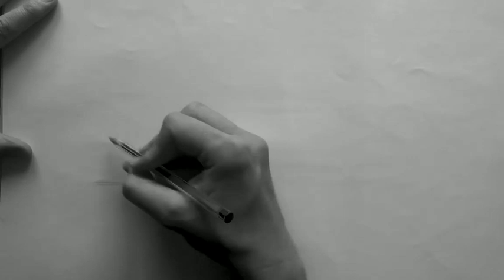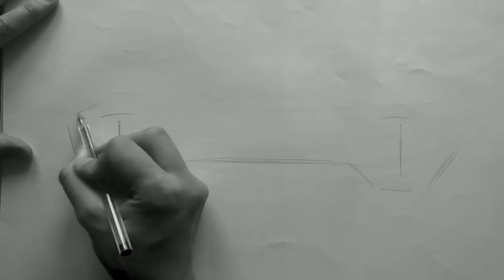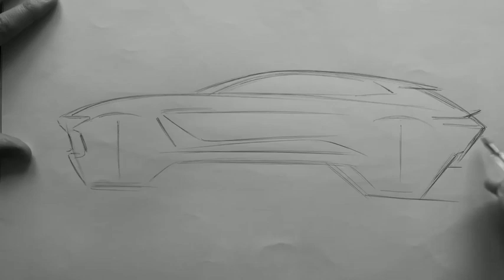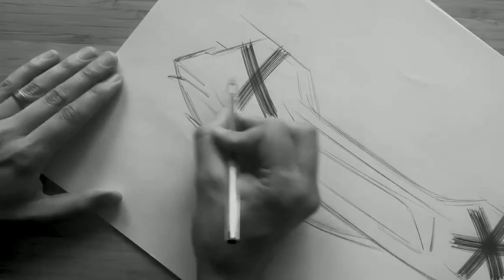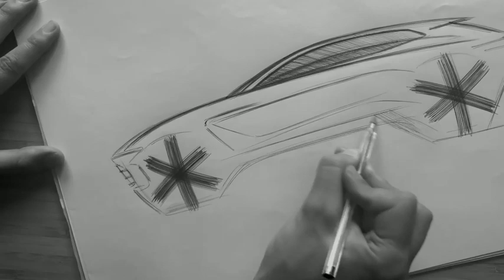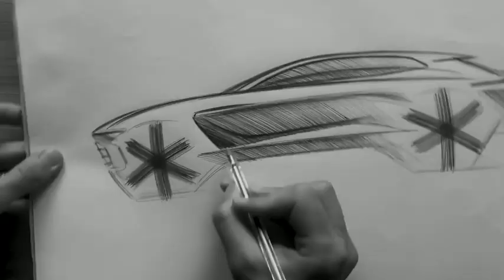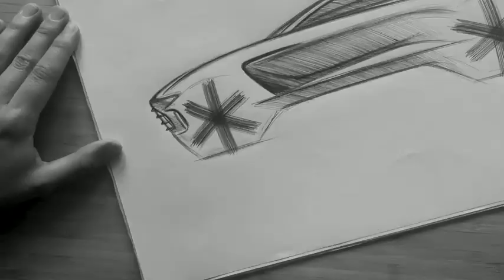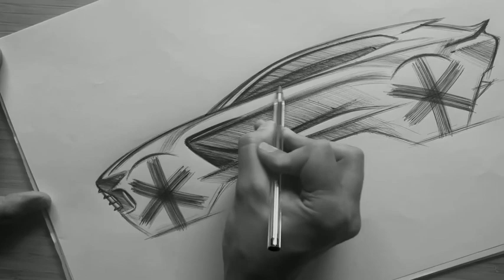How to design an Aston Martin DBX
Sam Holgate, Aston Martin Exterior Designer, explains how to draw the first suv in the history of the English manufacturer.